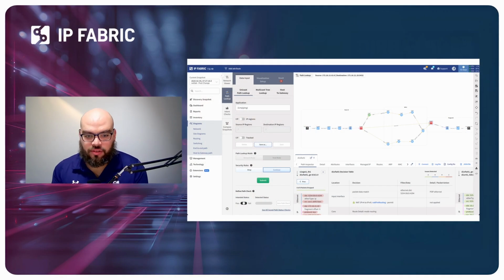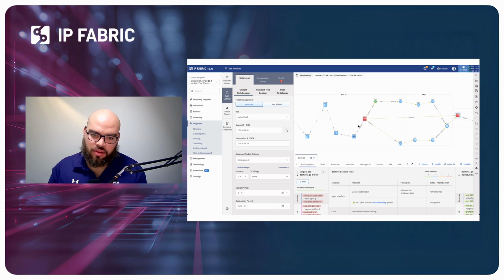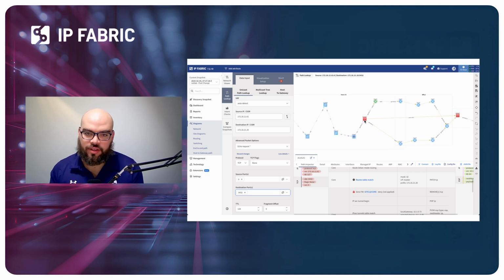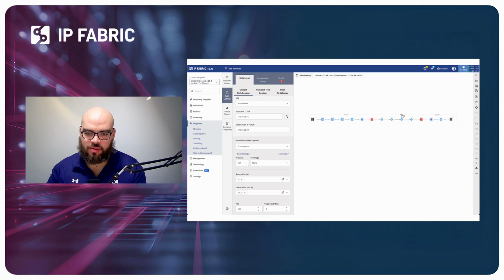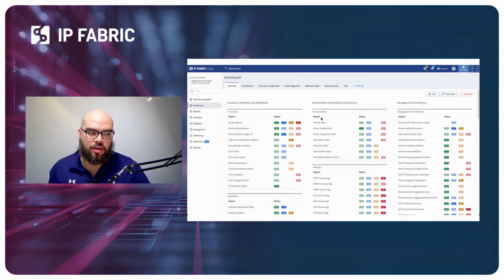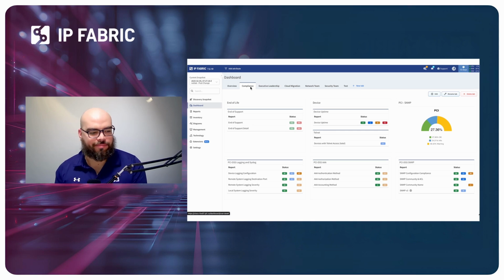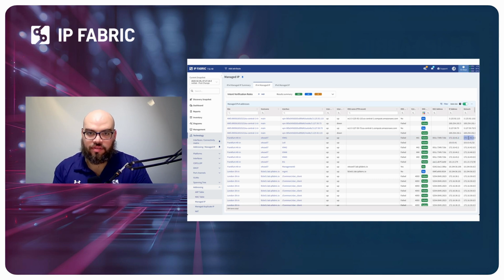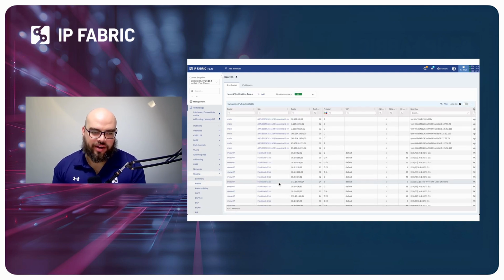Level Up Your Observability Tool with IP Fabric [Demo]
Observability tools collect logs, metrics, and other critical information from across your infrastructure. But there's still something missing.

Most modern observability tools stop at the edge of the network. While they can tell you that there's something wrong, they can't tell you why.

Here's where infrastructure assurance comes into play. Tune in to this demo with Cris Cordero to learn:

- The limits of observability tools.
- How infrastructure assurance platforms like IP Fabric can help fill the gaps that observability tools leave behind.
- How end-to-end visibility can give you the context you need to pinpoint and remediate risks to security and compliance more quickly.

Take 7 minutes to learn more about how infrastructure assurance fits into your observability stack